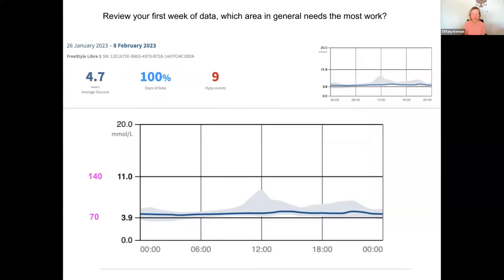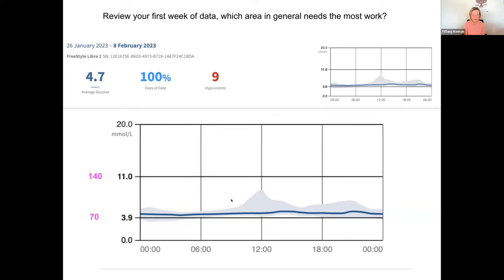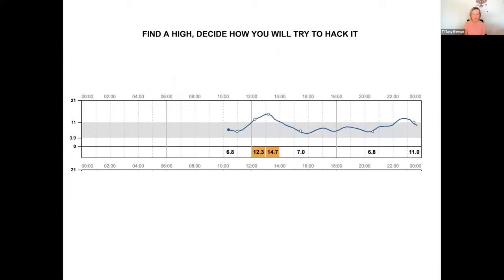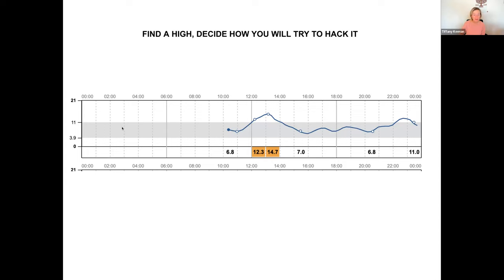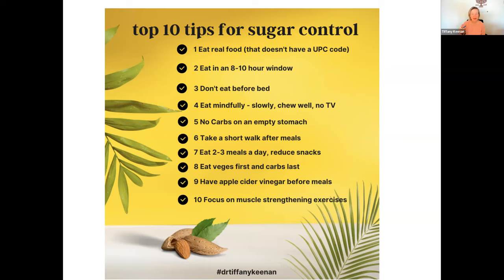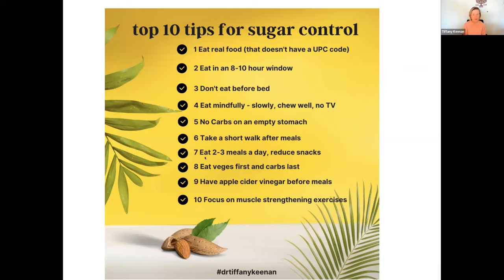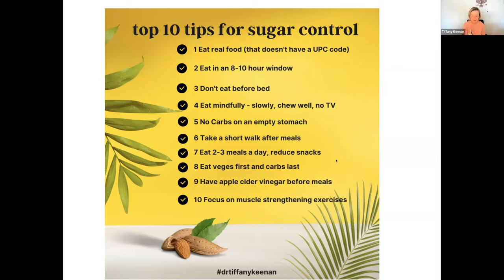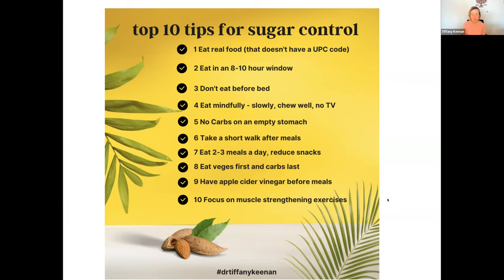Dr Keenan Blood Sugar Challenge Day 6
Top 10 TIPS for glucose control. Reviewing your data. Choosing your first hack but finding your greatest peak and learning how to modify it.